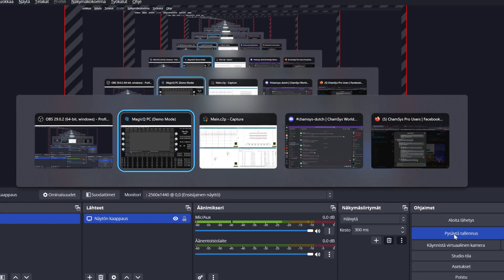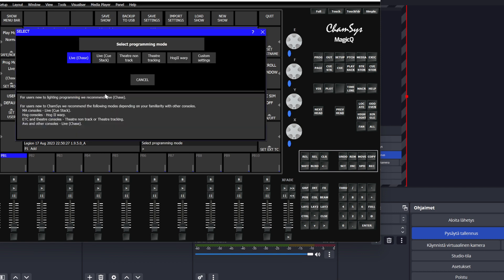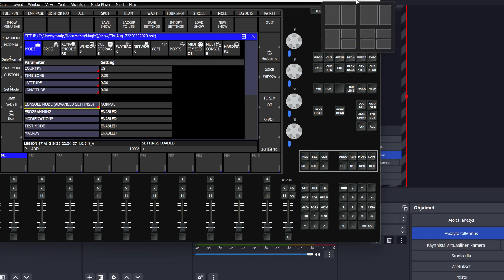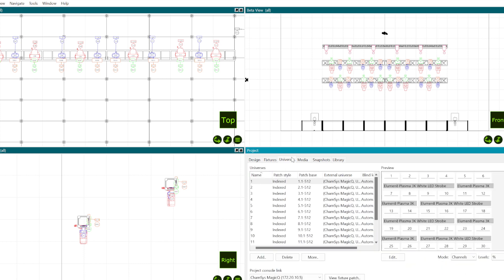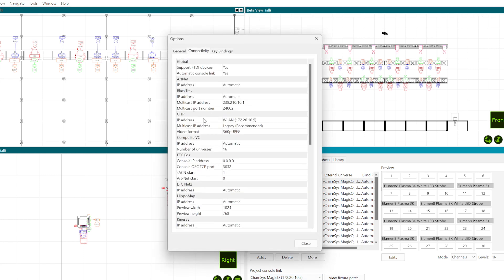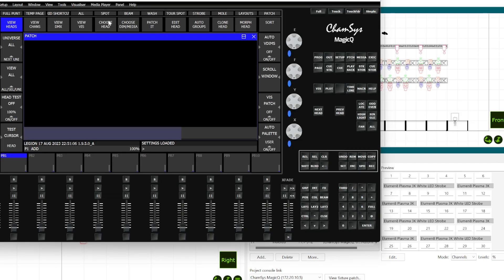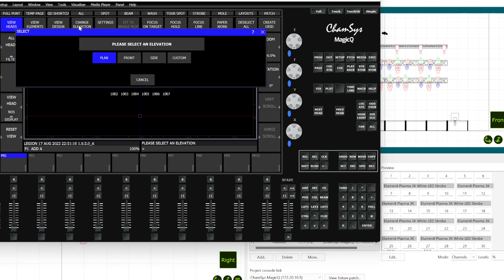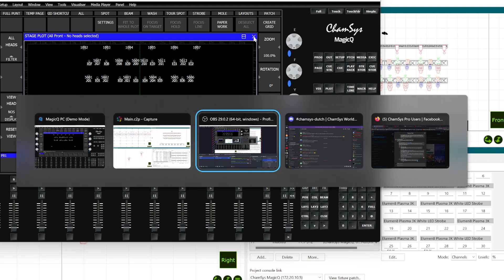Import Fixture and 3D data from Capture to MagicQ via CITP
Perhaps this is useful.

Sorry, not very good at this "make videos" stuff.